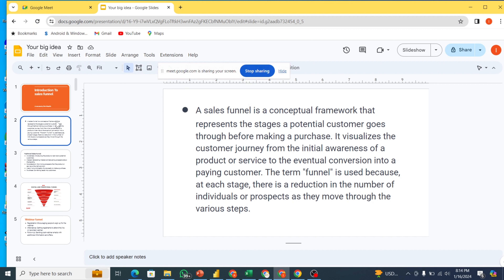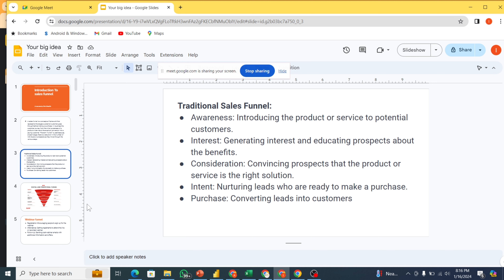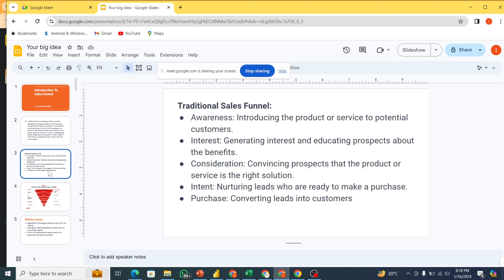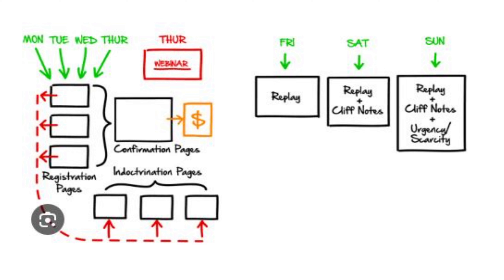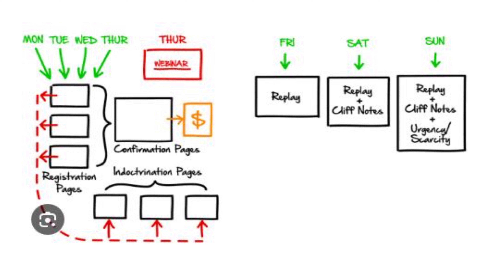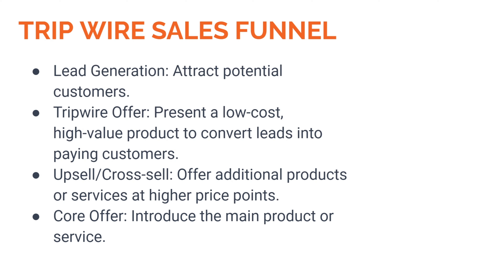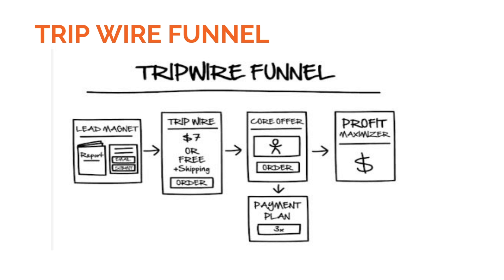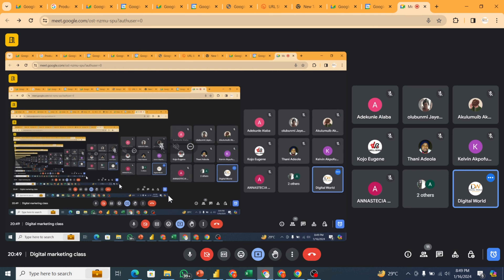SALES FUNNEL CASH FLOW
Ready to supercharge your sales game? Welcome to our comprehensive guide on mastering various types of sales funnels! 💡 Whether you're a seasoned marketer or just starting in the world of sales, this video is packed with valuable insights to help you optimize your approach and skyrocket your conversions.